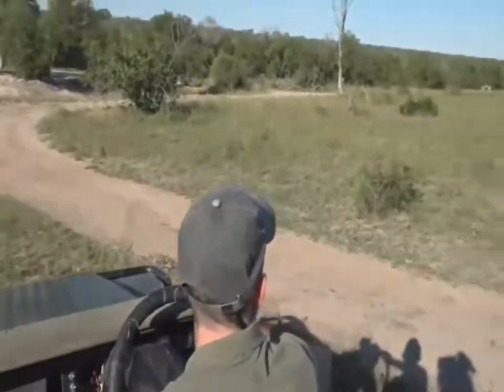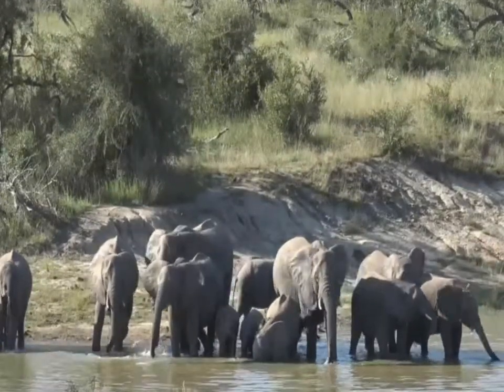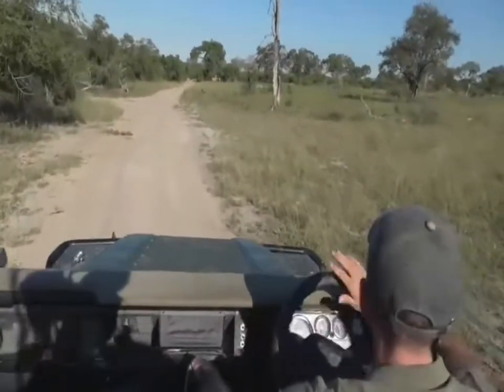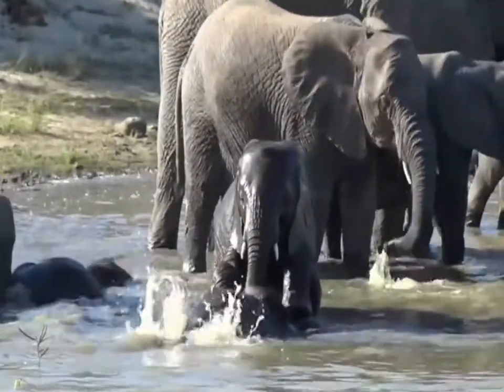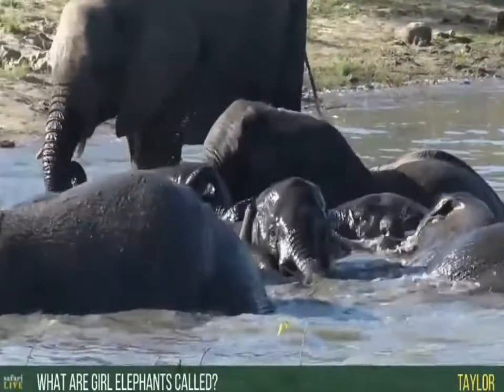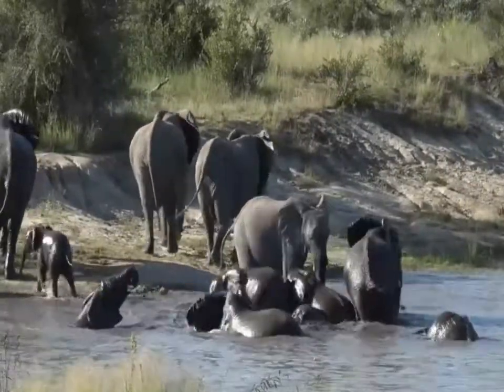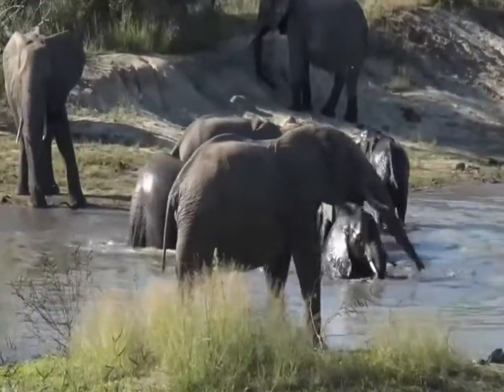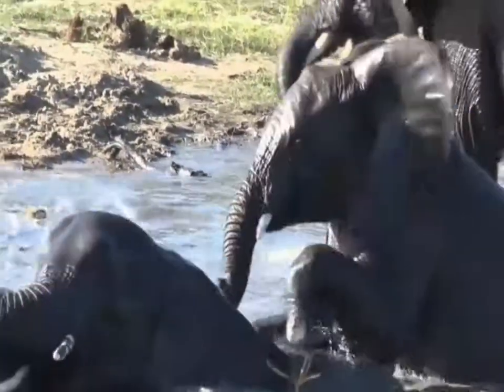May 17, 2017- Sunset- Ellies are having a relaxing and fun time playing in the water this afternoon